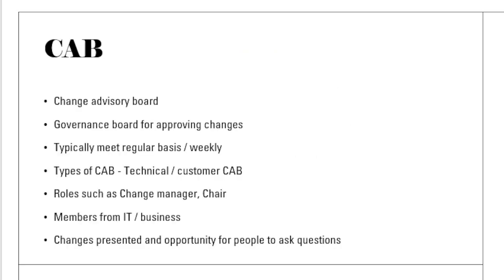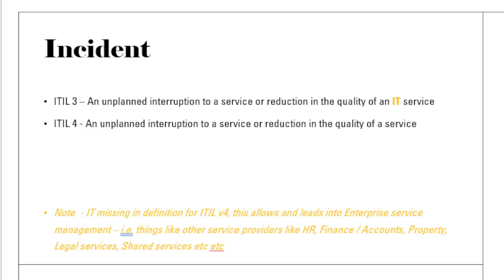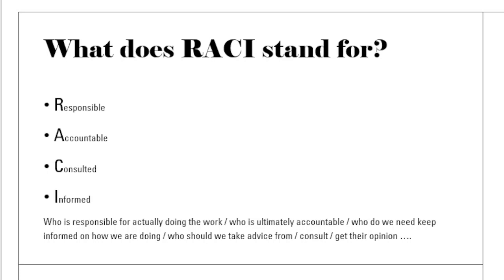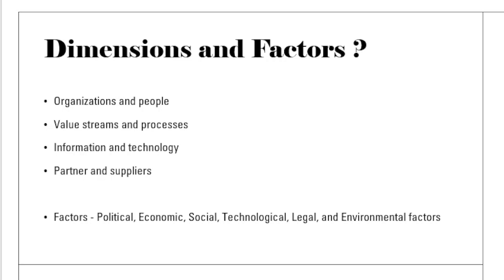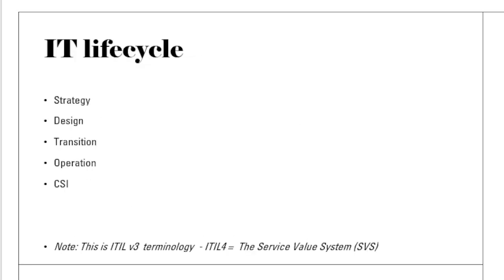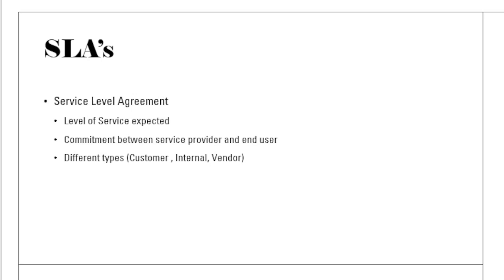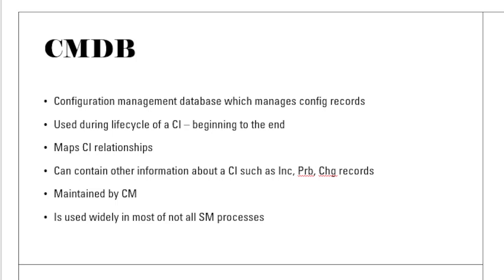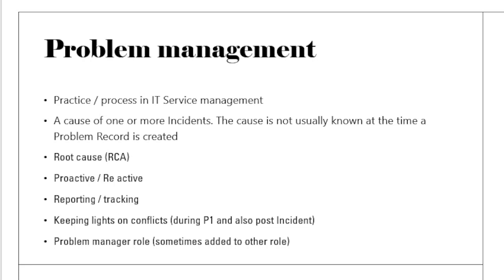ITSM and ITIL Terminology 2021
ITSM and ITIL Terminology 2021 - This information which will help build on IT service management understanding and if you plan to study / take the exams this will help you base the understanding. I have been on the ITSM journey for 25 YEARS  and have seen the success this great approach can provide to an organisation. I strongly encourage you to follow and get a better understanding of ITSM as it is well worth the effort and energy to get involved.